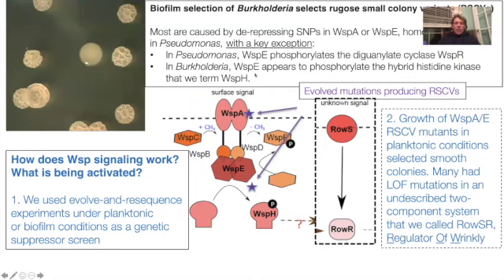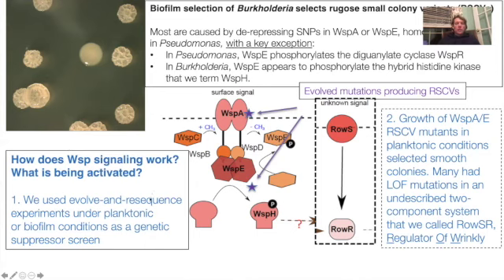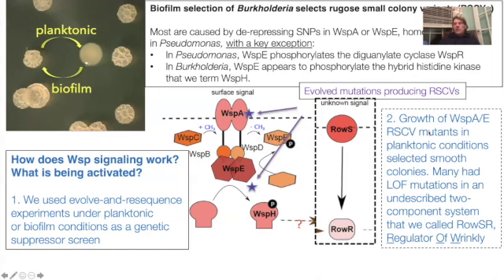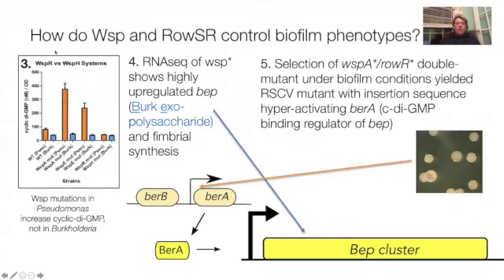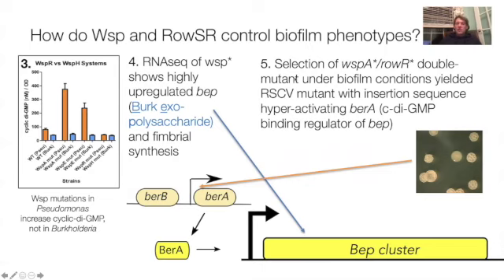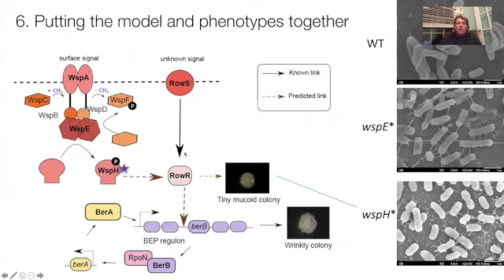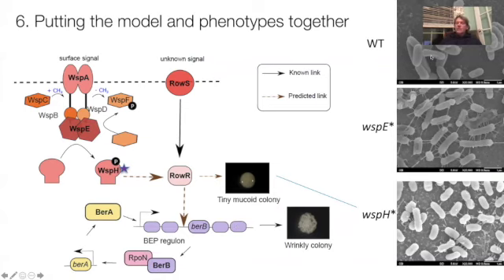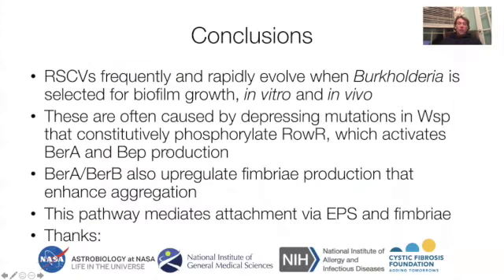Mhatre and Cooper BLAST2021 poster presentation: How does Wsp work in Burkholderia?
This is a 5 minute video explaining our poster about the Wsp signaling system and its partner two-component system Row, which regulate surface attachment and aggregation in Burkholderia.